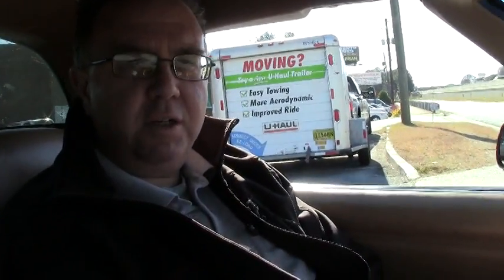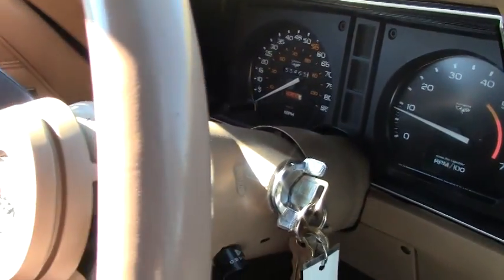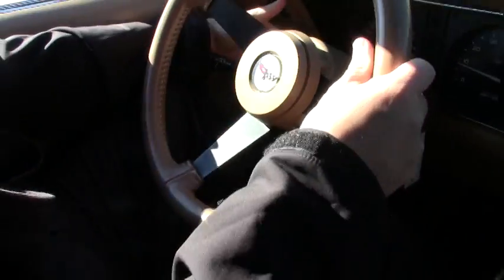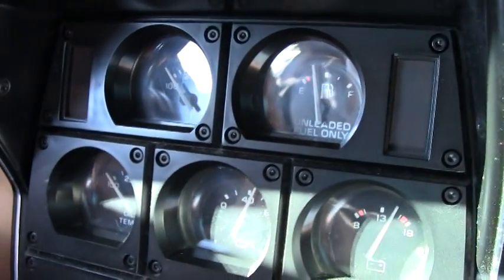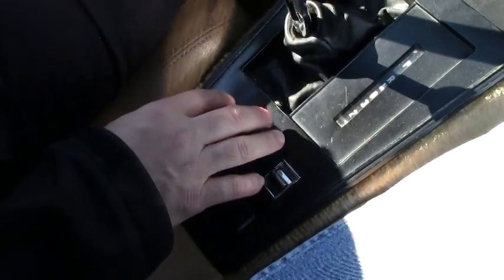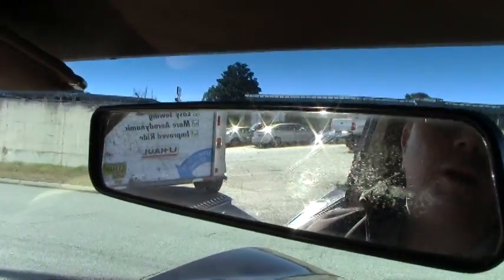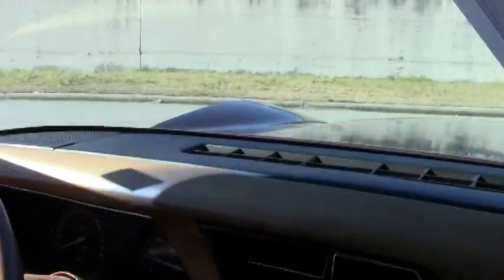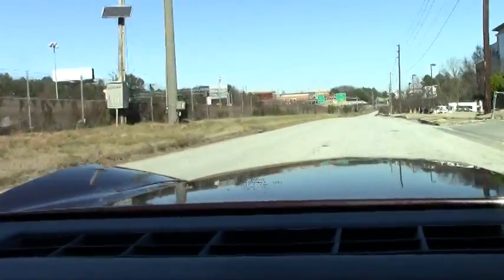1982 Corvette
1982 Corvette For Sale

Code correct Dark Claret exterior, code correct Camel leather interior. Numbers matching 200hp 350ci Crossfire Injection engine, 4 speed automatic overdrive transmission, posi rear-end. Features include air conditioning, power driver's seat, power steering, power brakes, power windows, power antenna, rear defrost, AM/FM/Cassette stereo with dual rear speakers, tilt-n-tele, slotted aluminum wheels, cargo shade. Originally assembled on April 8, 1982 and coming with a clean Carfax and just 53,461 Carfax documented original miles, this 1982 Corvette is in nice condition. This was a one owner car up until 2010, when we sold it to its most recent owner. This car's paint is good-vg, with a great shine. Exterior door handles and weatherstripping are good-vg, and slotted aluminum wheels are vg. Radial raised white letter tires show an average of 8/32nds tread depth remaining in the front, and an average of 9/32nds remaining in the rear. The interior of this 1982 Corvette shows vg gauges and dash, good-vg door panels, carpet, and GM seatbelts, and a good condition center console. T-top bags and strap are included, and a correct appearing AM/FM/Cassette stereo is in place. The numbers matching engine in this 1982 Corvette shows final assembly date March 26, 1982. Correct crossfire setup, ignition shielding, valve covers, and air pump are in place, and the frame is solid and rust-free. Additions to this car include window tint, R134A a/c retrofit, and a polished front license plate with the C6 logo and "Corvette Racing" script. This car has been fully serviced, and all instrument gauges, lights, turn signals, brakes, engine, transmission and rear-end are all in good operating condition. Give us call today to take home this low mile '82!